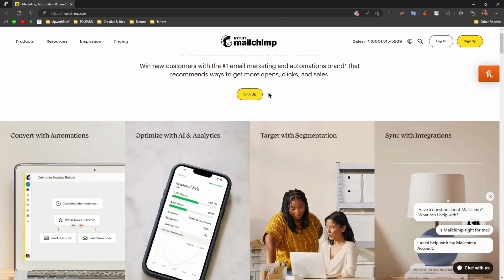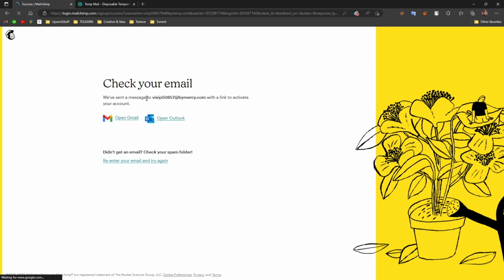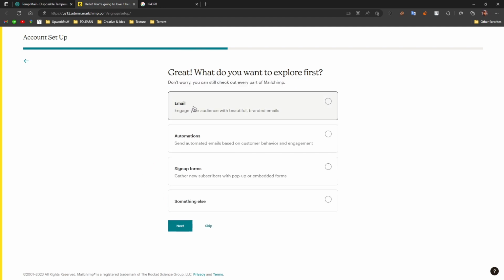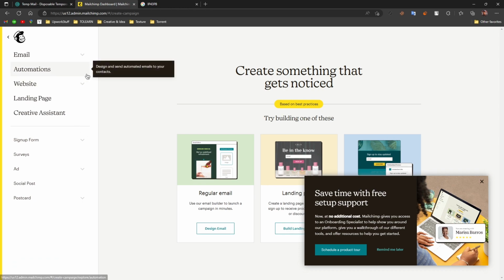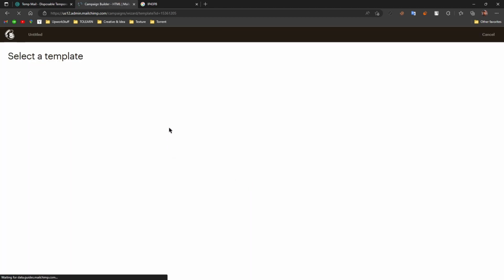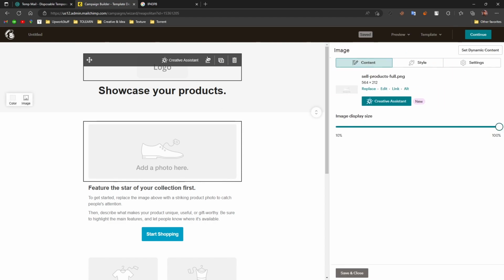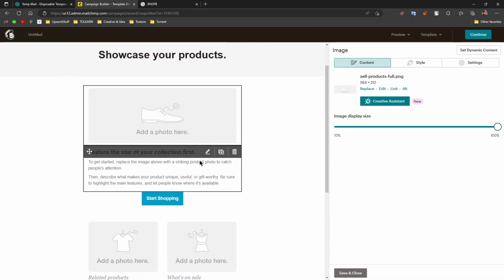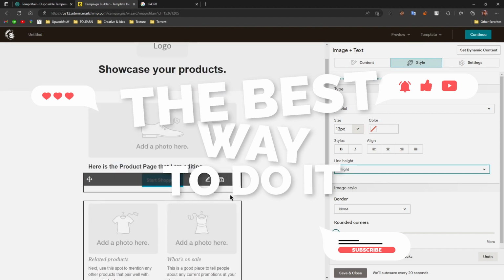How to Use Mailchimp to Create and Send Newsletters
Learn How to Use Mailchimp to Create and Send Newsletters
. With this tutorial it should be really easy and learnable within a few minutes.